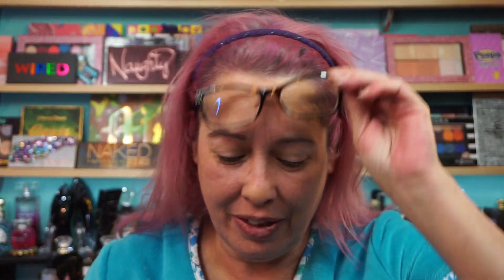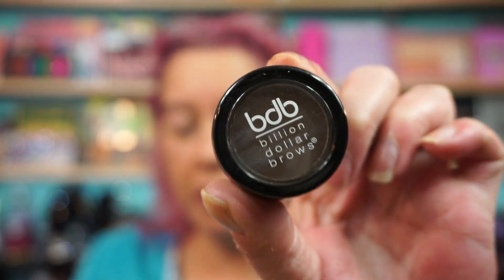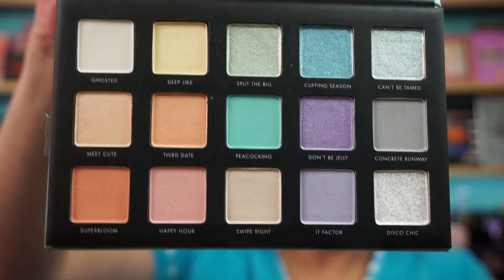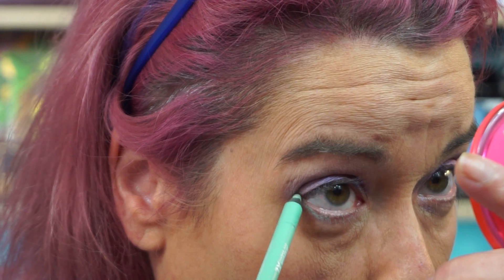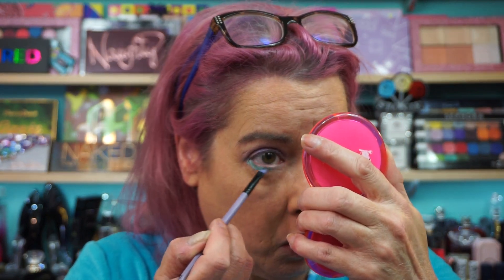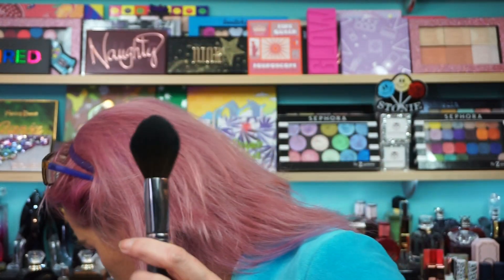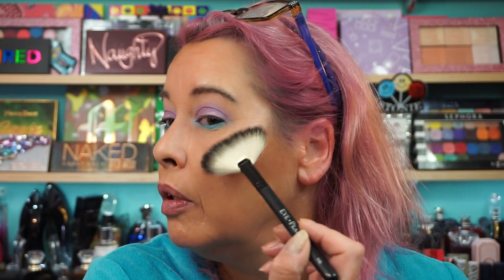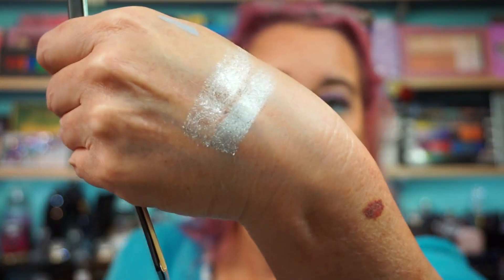GRWM - Milani Gilded Pastel, Tarte, Wayne Goss, Bare Minerals, MUFE, Makeup Revolution and More!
Hi everyone. Today I used the Milani Gilded Pastel Palette that I picked up from Walmart a while ago. Finally just getting to it. I will make a quick swatch video. Have a great night